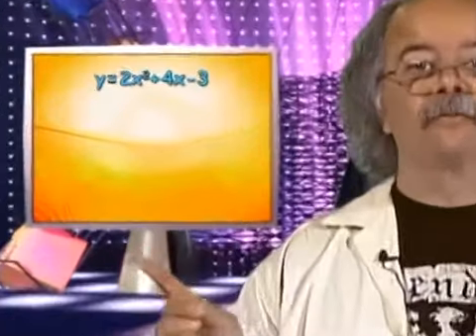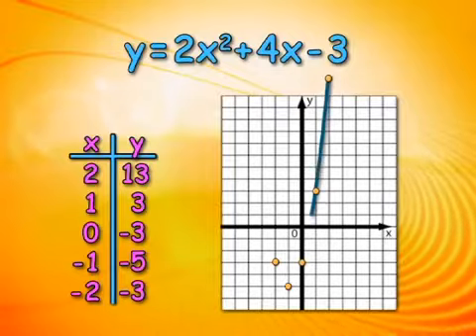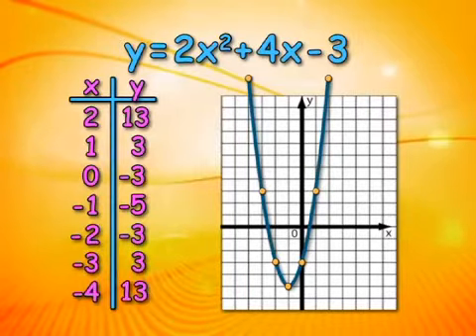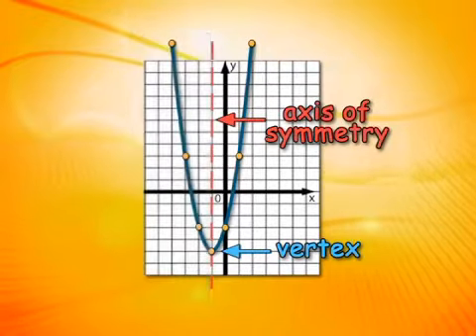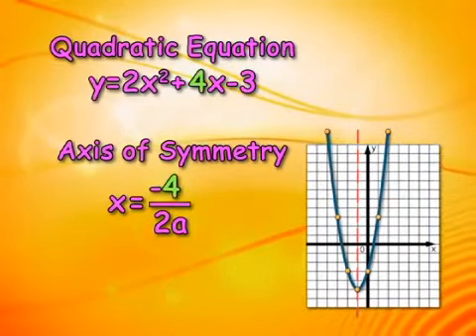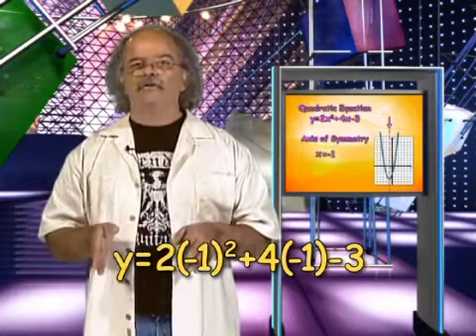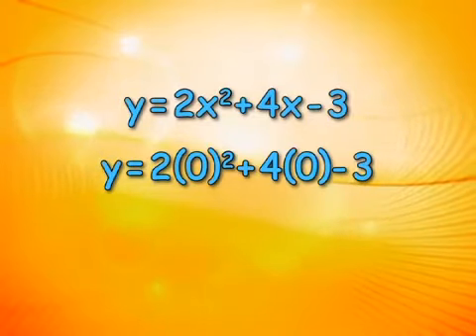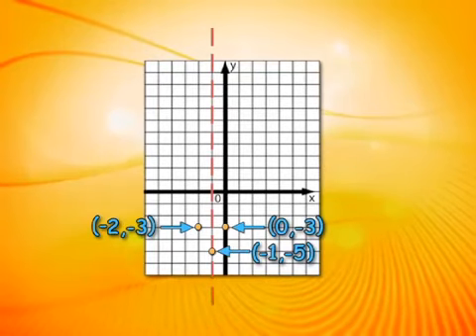MATH DUDE Unit7 1 Graphing Parabolas